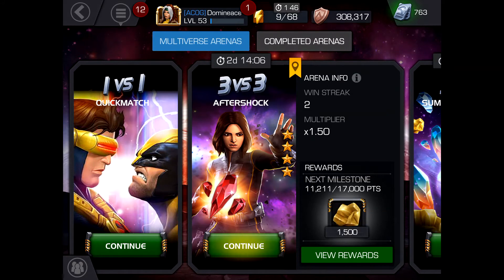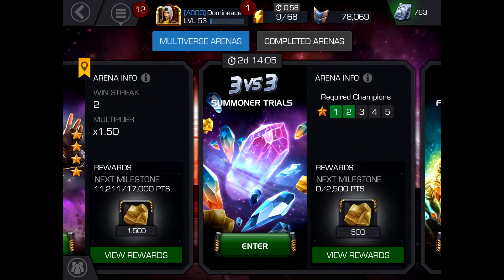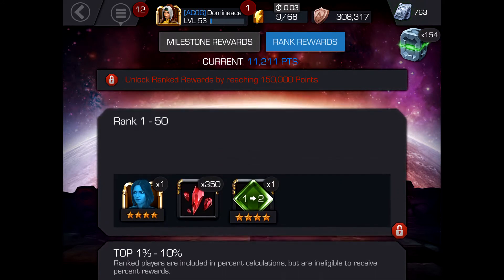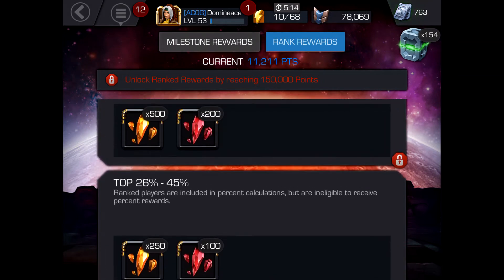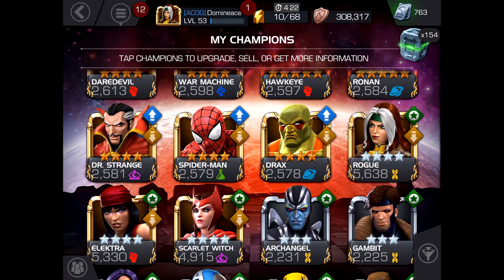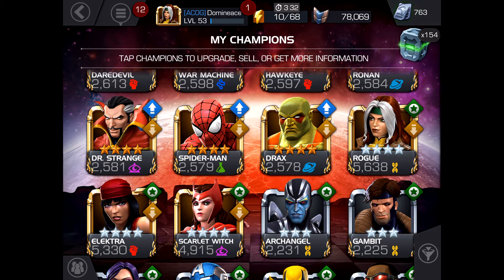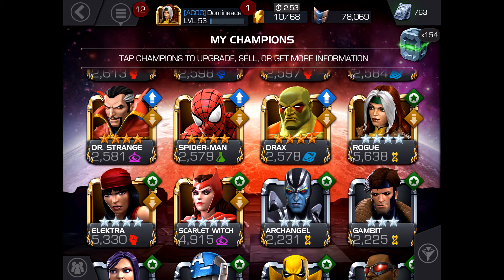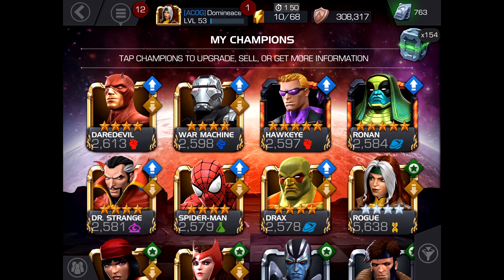Marvel Contest of Champions 4 Star Basic Arena Infinite Streak Guide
This guide provides a quick overview of the Marvel Contest of Champions 4 Star Basic Arena including tips on achieving the infinite streak and maintaining the 3x multiplier.

Below is a recap of getting to infinite streak:
Fights 1 thru 9 = lowest 3*s
Fights 10 thru 15 = Rank 5 Level 50 4*s
Fights 16 thru 22 = 3/30, 4/40 and 5/50 4*s
Fights 23+ = 3/30, 4/40 and 5/50 4*s and 4/40 3*s